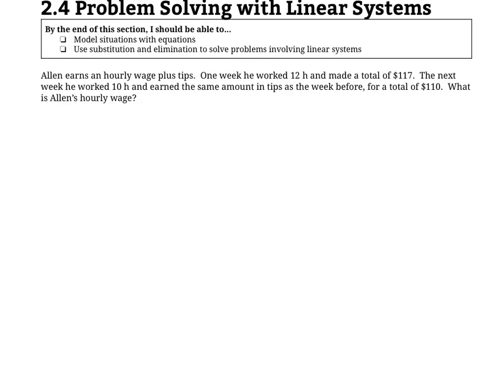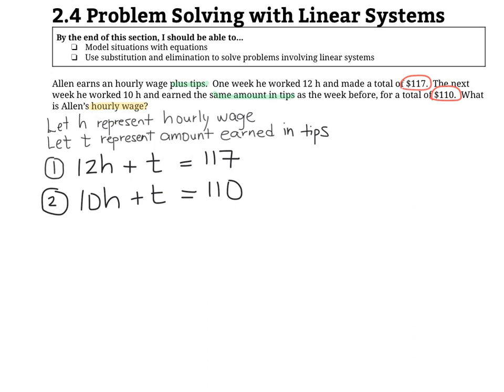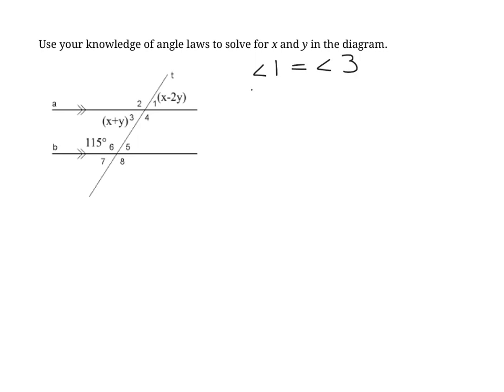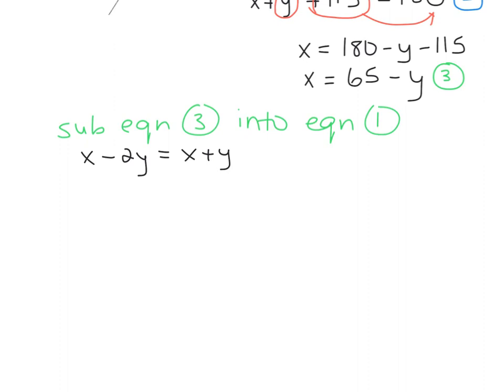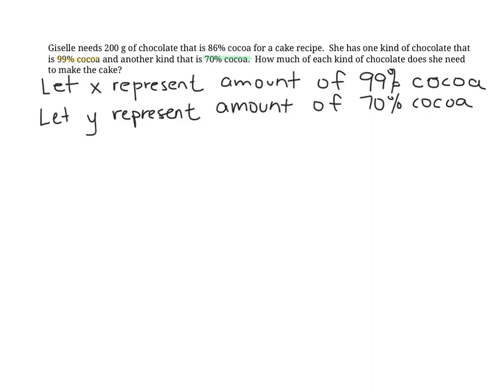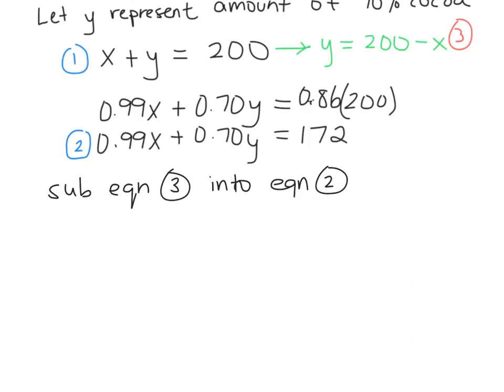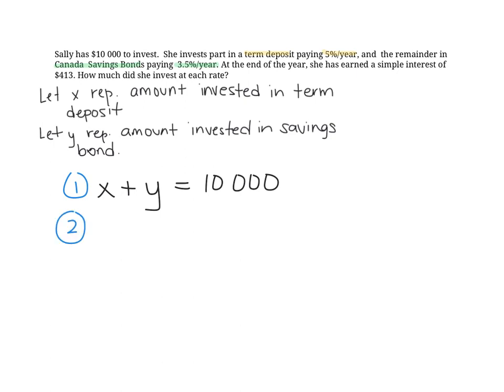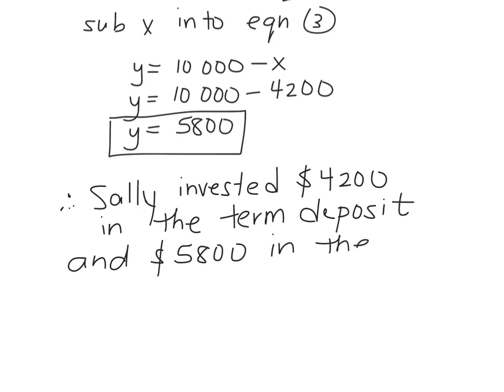Problem Solving with Linear Systems (MPM2D)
Learn how to solve a variety of word problems involving linear systems; create the equations, then solve by using either substitution or elimination.